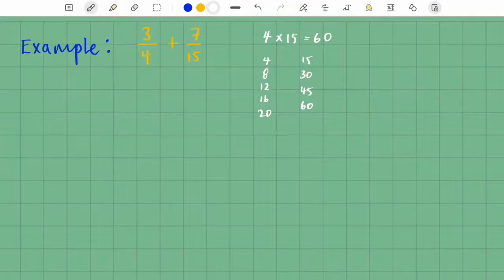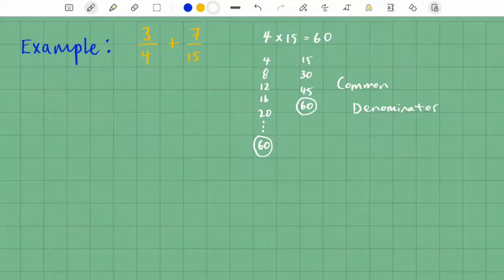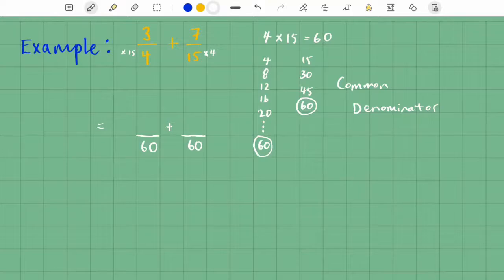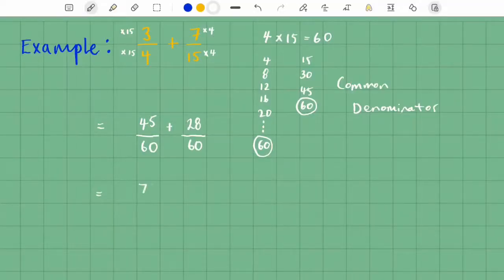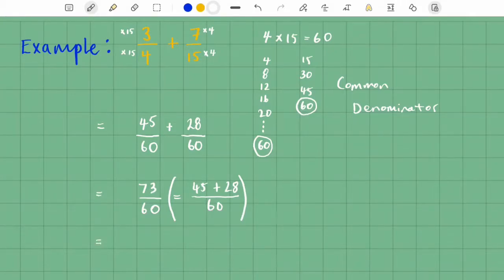Adding fractions - Different denominator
An example of adding fractions when the denominators is different including alternative strategies.